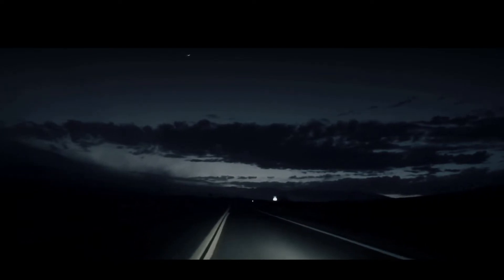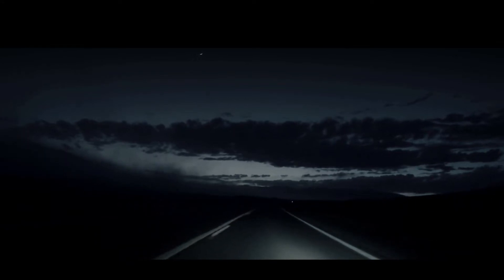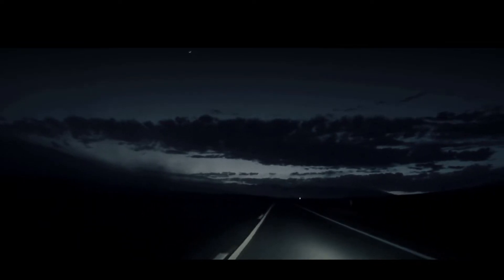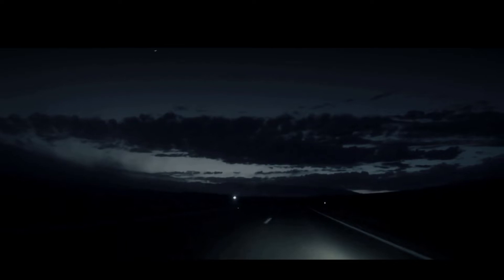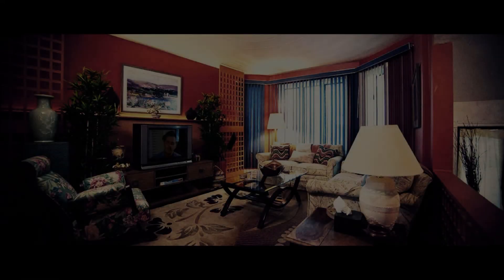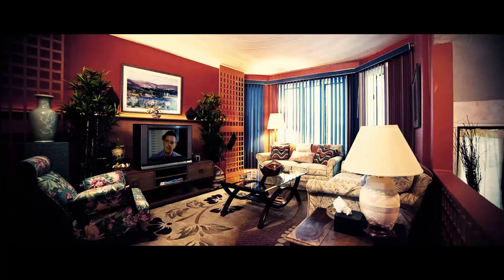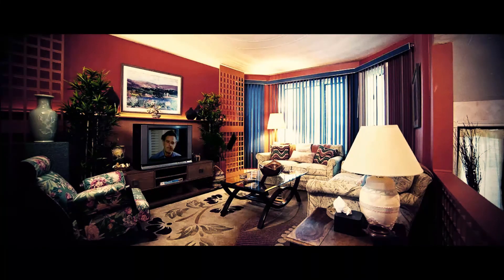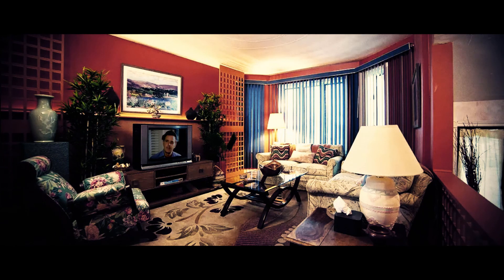True Scary Highway Story | How I Escaped from a SERIAL KILLER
URGENT: In dire need of aspiring voice actors. The roles that need to be filled are adult female, a teenage girl, a child female, and a child boy. It is impossible for me to fill those roles with my voice. In return I will credit you, provide a link to your channel, and or social media platform of your choice. The story needs to be at least 4 mins long minimum.

The required lines must be 2 types of dialogue, and one is optional.
 The first part is you having dialogue some what somber but overall having normal conversation with someone.
1. You are sitting at the table across from someone you care about and you feel regret.
(( Good Morning, I wanted to talk to you about last night. Look I know I said a lot of things  I shouldn't have and I'm so sorry. No,...  I am more than sorry I am so embarrassed, God why did I have to take it so far. John please look me, please don't be angry with me))
2. You are confronted with a Demonic creature getting closer and you are terrified.
(( WHY! Pleaseeee ( you gasp for air) what do you want from me!   Leave me alone! LEAVE ME ALONE (( this is where you do your best scream)).
3. This is any dialogue you want to add this is completely optional and you can say and do whatever you want.

I would love your support for the channel a dollar would even do. My dream is to make a full fledged movie of the Grims. To really give you the lore and the new Grims unseen for everyone to experience. Below I have apart 1 and 2 that was completely done out of my bedroom. Imagine the possibilities with actors and a full fledged production. I hope you will join me, and if you can not spare money. You will forever be my Grim brother or Sister regardless.